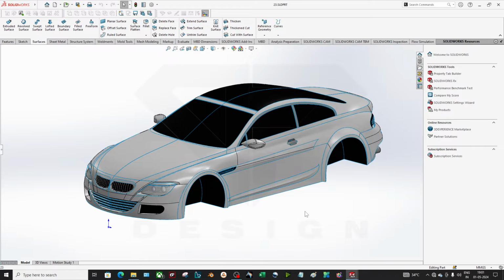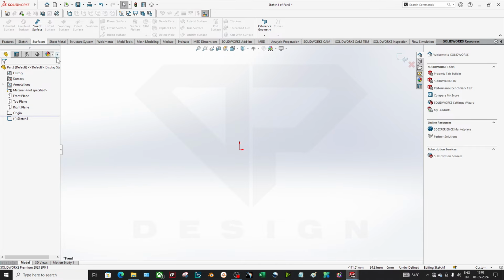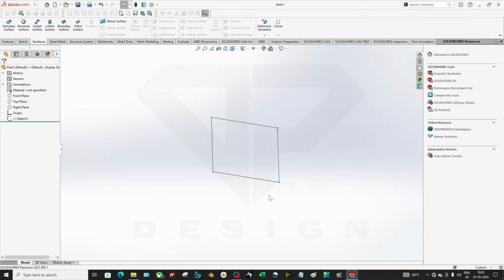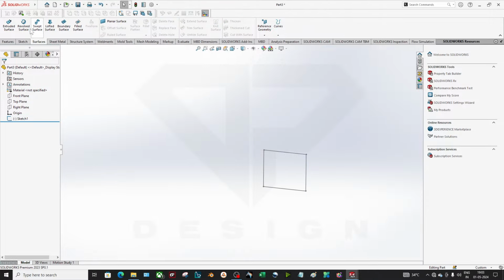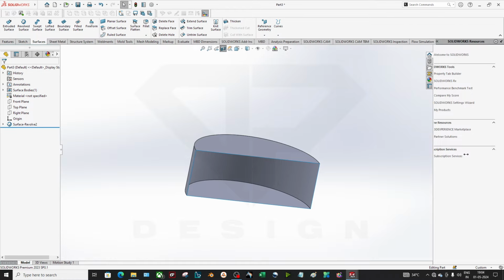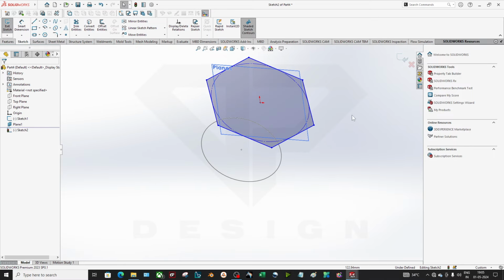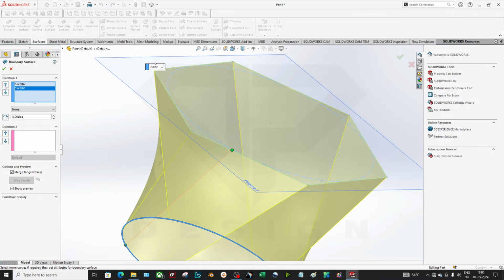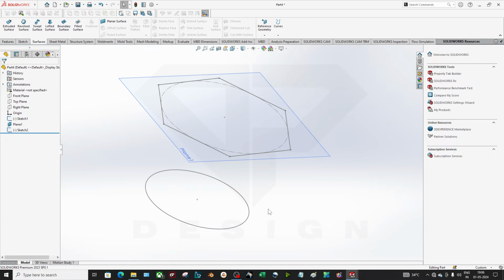Learning Solidworks #15 : Solidworks Surfacing Basics | Basic Commands of Surfacing | DP DESIGN